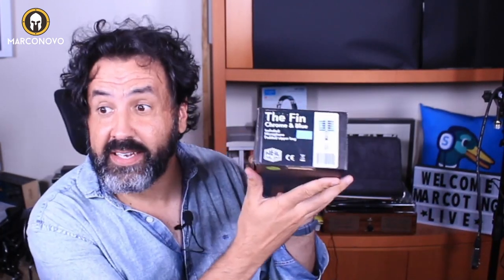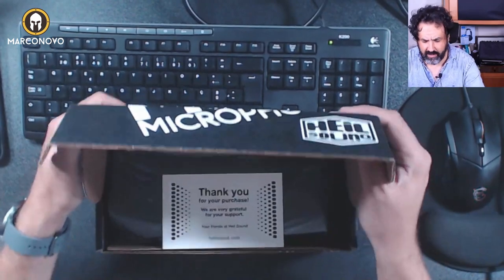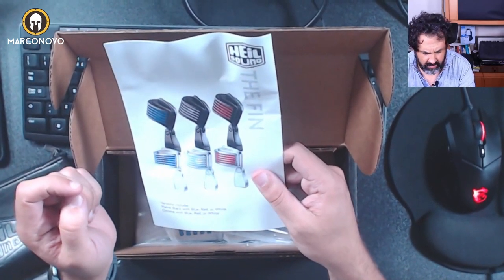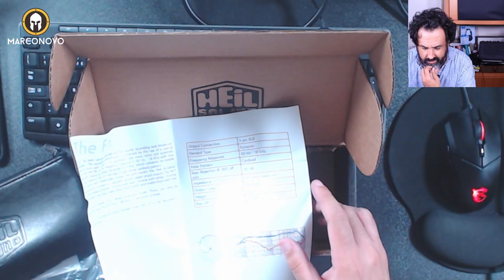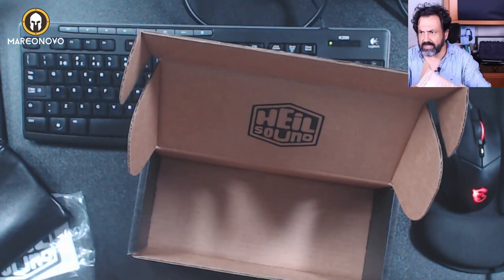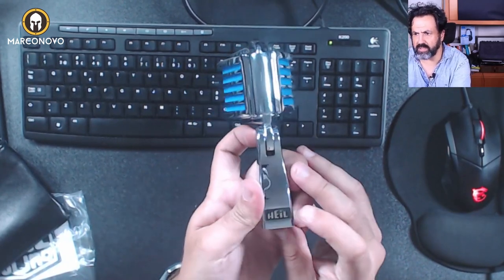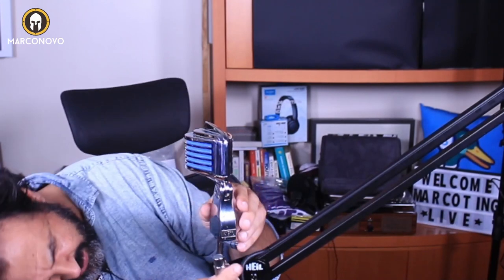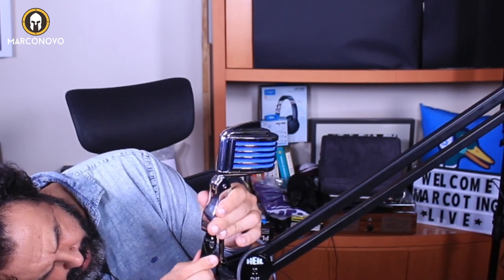Heil Sound The Fin Retro Look Microphone - Unboxing and Sonic Voyage!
🎤 Step back in time with us as we unbox and embark on a sonic voyage with the Heil Sound "The Fin" Retro Look Microphone! In this video, we'll explore the vintage charm, cutting-edge features, and the unmistakable sound quality that sets "The Fin" apart. Whether you're a musician, podcaster, or collector, join us for this retro-futuristic experience that transcends time.

In this comprehensive Unboxing and Sonic Voyage, we'll cover:

📦 Unveiling Retro Elegance:
Witness the allure as we unbox "The Fin," revealing its retro-inspired design, contents, and the promise of capturing your sound with timeless elegance.

🔊 Dynamic Sound Brilliance:
Explore the advanced features of "The Fin," including its dynamic cardioid pattern and wide frequency response, ensuring a rich and authentic sound reproduction.

🎨 Retro-Futuristic Aesthetics:
Discover the captivating aesthetics that blend retro vibes with modern functionality, making "The Fin" a statement piece for your audio setup.

💡 Ambient LED Lighting:
We'll showcase the ambient LED lighting that adds a touch of nostalgia and enhances your recording space, creating a visual spectacle to accompany your audio endeavors.

🌐 Versatile Applications:
Learn about the versatility of "The Fin," suitable for vocals, instruments, broadcasting, and more, catering to the diverse needs of content creators and musicians.

🎧 Sonic Voyage in Real Time:
Join us on a sonic voyage as we try out "The Fin" in real-time, exploring its performance across different genres and applications.

📣 Share Your Retro Sound Stories:
Your retro sound stories matter to us! Share your thoughts on Heil Sound's "The Fin" in the comments below and let us know how it's adding a touch of vintage magic to your recordings.

If you're passionate about unique audio gear and want to stay updated on the latest gadgets and tech, be sure to subscribe to our channel and hit the notification bell for future reviews!

Step into the retro-futuristic realm of sound with Heil Sound's "The Fin" - where timeless elegance meets cutting-edge technology! 🎶✨

Wanna know which tool I use to create my intro, outro, and section videos?

Wondering which tool I use to create my thumbnails? Canva, of course, you can try it